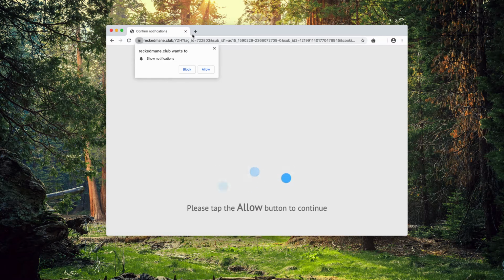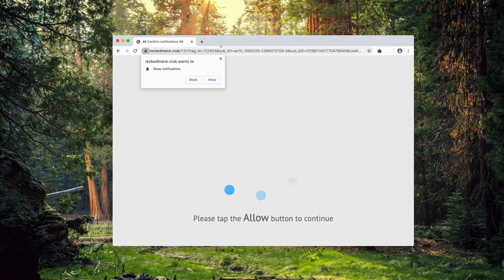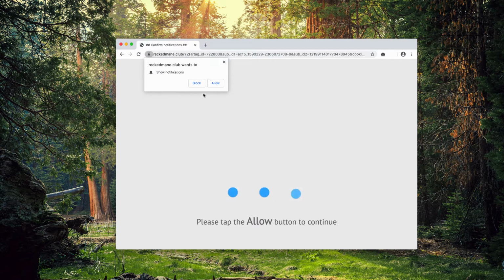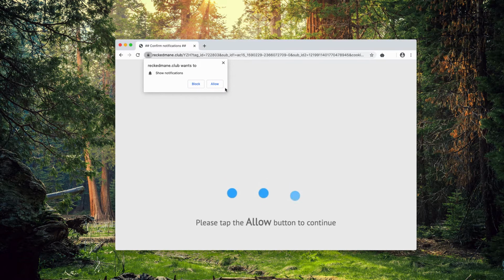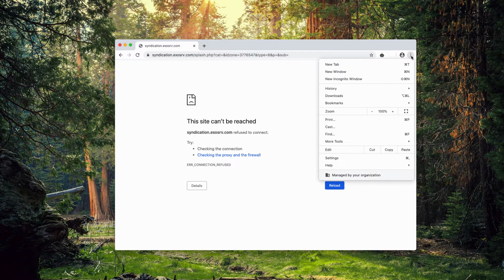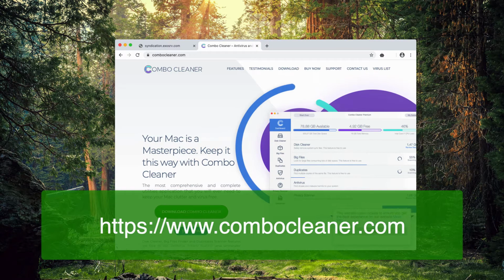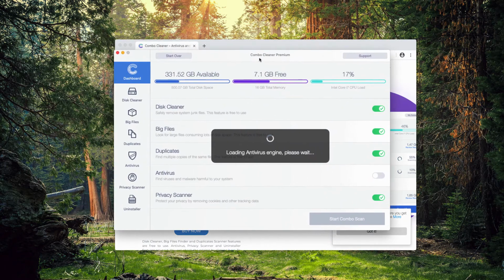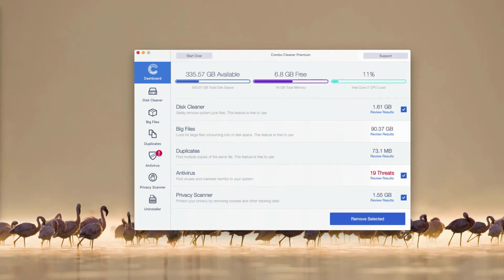Reckedmane.club redirect virus removal instructions.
Reckedmane.club is a dangerous website that redirects your browser to the wide range of third-party websites. We recommend you to use Combo Cleaner Antivirus to fix your Mac, or follow the manual tips in the video.